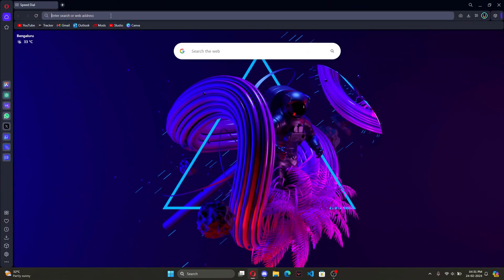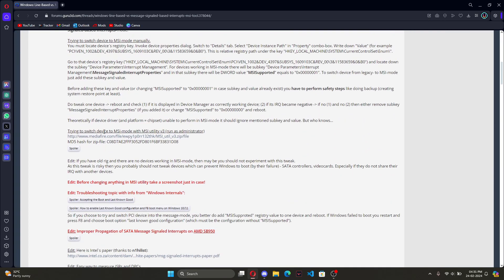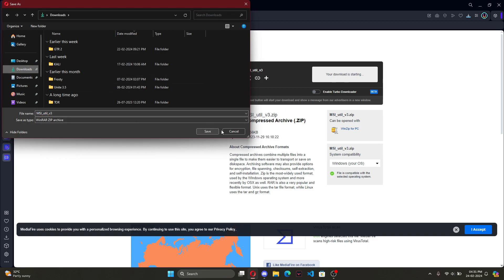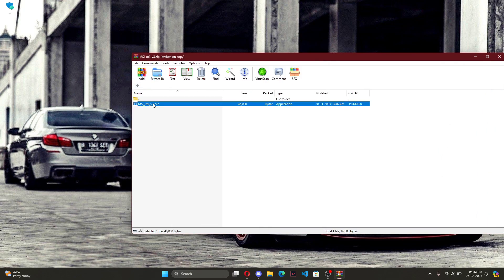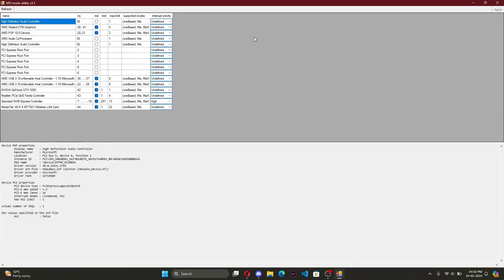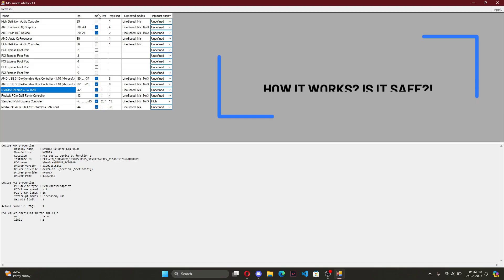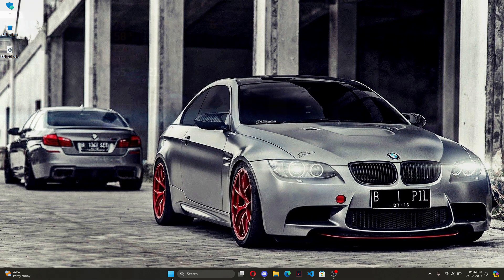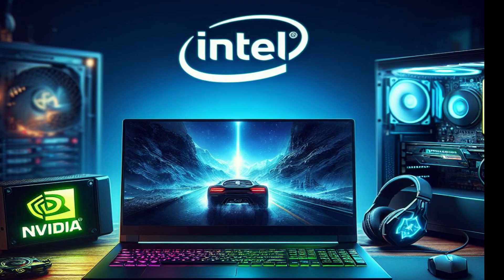ITS JUST ONE SETTING ⚙️! Improve FPS And Reduce Latency ⚡ By Changing ONE Simple Setting! Link 👇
How It Works:
In computer systems, interrupt mechanisms play a crucial role in managing hardware interactions and facilitating communication between devices and the operating system. However, traditional interrupt handling methods, such as shared interrupts, have presented challenges related to latency, stability, and scalability. This article explores the limitations of shared interrupts and introduces a solution in the form of Message-Signaled Interrupts (MSI), a mechanism first introduced in the PCI 2.2 standard.

Shared interrupts, a consequence of limited physical interrupt lines, have been a common source of high interrupt latency and stability issues in computer systems. Devices sharing interrupts can lead to inefficiencies and complexities in interrupt handling, especially in scenarios where multiple devices generate simultaneous interrupts. Furthermore, incorrect management of interrupt signals can result in interrupt storms or deadlocks, causing system instability and performance degradation. The traditional interrupt model, relying on IRQ lines and interrupt controllers, lacks scalability in multiprocessor environments and imposes constraints on device drivers and system resources.

To address these challenges, the PCI 2.2 standard introduced MSI as an alternative interrupt mechanism. MSI eliminates the reliance on IRQ lines and interrupt controllers, offering a more efficient and scalable approach to interrupt handling. In the MSI model, devices communicate with their respective drivers by writing messages to specific memory addresses. This action triggers interrupts, and the operating system, such as Windows, forwards the message content and address to the Interrupt Service Routine (ISR). Unlike traditional interrupts, where drivers may need to query devices for interrupt-related data, MSI delivers interrupt data directly to the ISR, reducing latency and simplifying interrupt handling.

One of the key advantages of MSI is its ability to support multiple messages, up to 32, per device. This feature allows devices to deliver different payloads based on specific events or conditions, enhancing flexibility and enabling more efficient communication between devices and drivers. By leveraging memory-based communication and direct delivery of interrupt data, MSI eliminates the limitations associated with shared interrupts and provides a more robust solution for handling hardware interrupts in modern computer systems.

The adoption of MSI has been more prevalent in server and workstation environments compared to client machines. While MSI remains an optional component of the PCI standard, its increasing implementation in hardware demonstrates its significance in addressing the shortcomings of traditional interrupt mechanisms. Windows operating systems have fully supported MSI, enabling seamless integration and utilization of this advanced interrupt handling mechanism.

In contrast to shared interrupts, where the total system limit is constrained by the number of IRQ lines, MSI offers a more scalable solution by utilizing interrupt vectors. This scalability effectively nullifies the need for shared interrupts and allows for a larger number of device interrupts without compromising system performance or stability. Additionally, MSI reduces interrupt latency by delivering interrupt data directly to the concerned ISR, eliminating the overhead associated with querying devices for interrupt-related information.

Furthermore, MSI enhances system reliability by mitigating the risk of interrupt storms or deadlocks that can occur due to incorrect management of interrupt signals. By utilizing memory-based communication and delivering interrupt data along with the message content, MSI minimizes the potential for system instability and ensures smooth interrupt handling in diverse computing environments.

In conclusion, the evolution of interrupt mechanisms from shared interrupts to Message-Signaled Interrupts (MSI) represents a significant advancement in hardware communication and interrupt handling in computer systems. By addressing the limitations of traditional interrupt models, MSI offers improved scalability, reduced latency, and enhanced stability, making it a preferred choice for modern computing environments, particularly in servers and workstations. As hardware continues to evolve, the adoption of MSI is expected to become more widespread, further optimizing interrupt handling and enhancing overall system performance.

If you click on these links you're a legend!